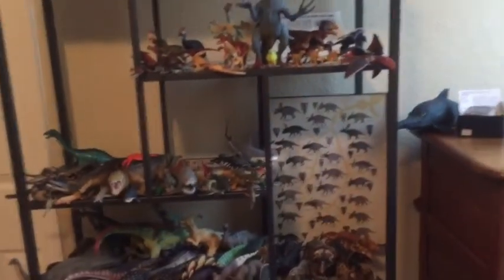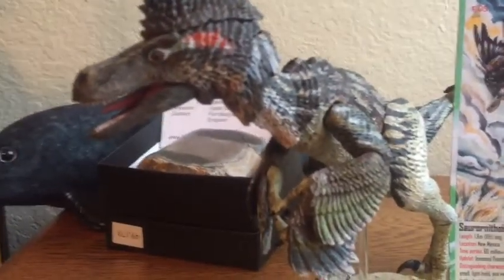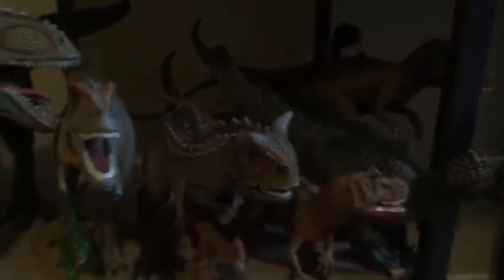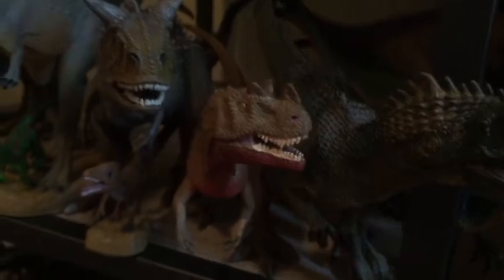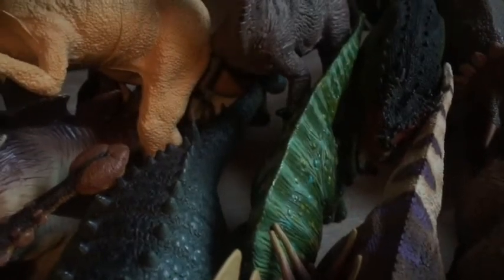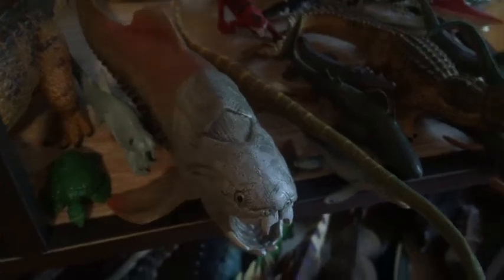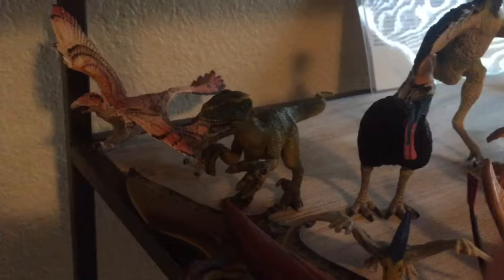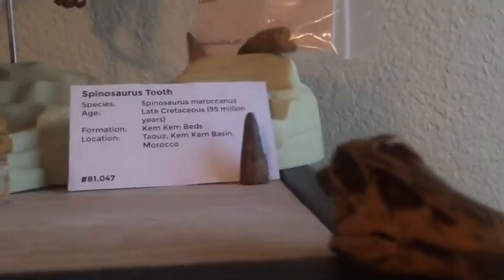All of my dinosaur figures! (collection update April 2019)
Here are all of my current dinosaur figures. Sorry for such an overdue video

Please refrain from spamming in the comments and my email, using rude or vulgar language, or sending me inappropriate art via email or discord. Please remember that I am a PG channel and that younger audiences are able (and encouraged) to view my content. If you are caught doing any of these things, then you will be reported and banned from my streams and anything else that I do, thank you.